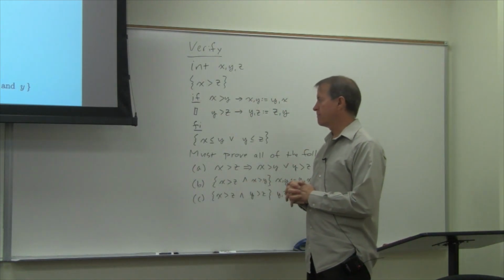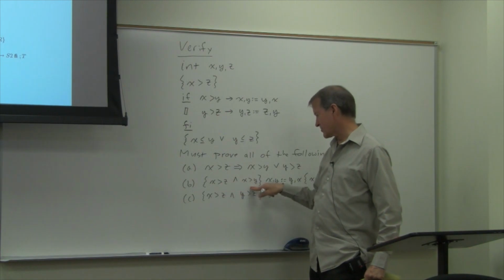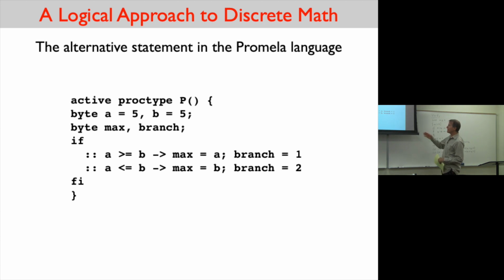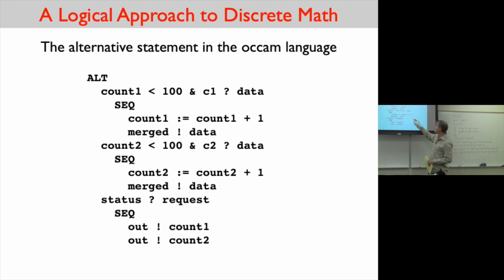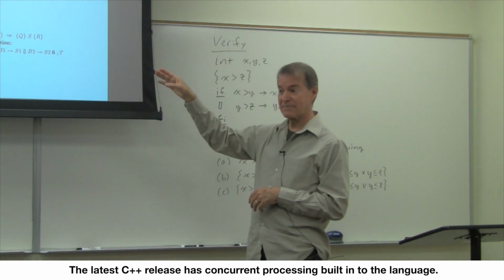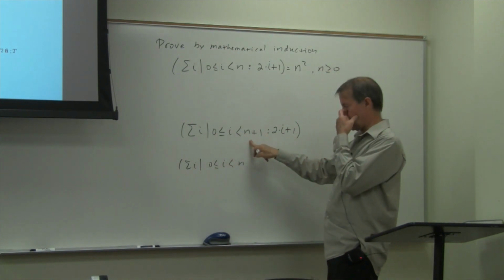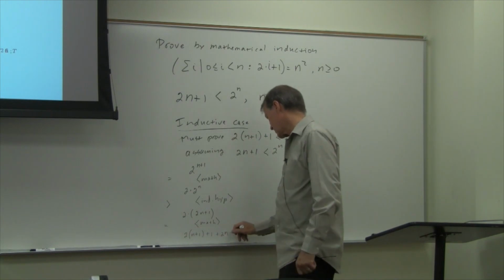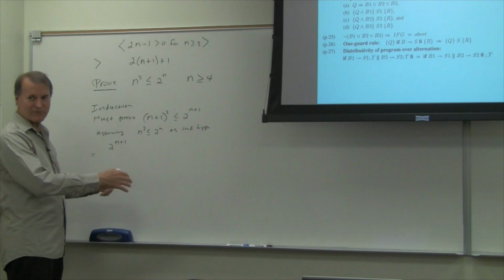Math 221 Lecture 13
The Alternative Statement, Review